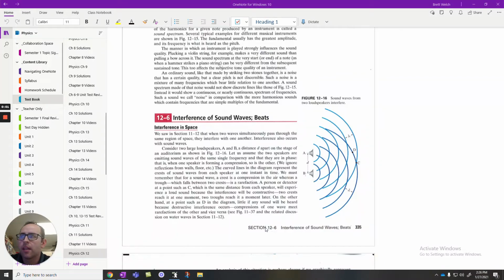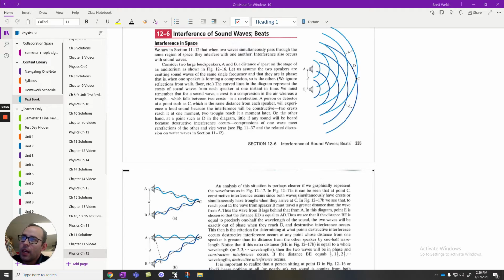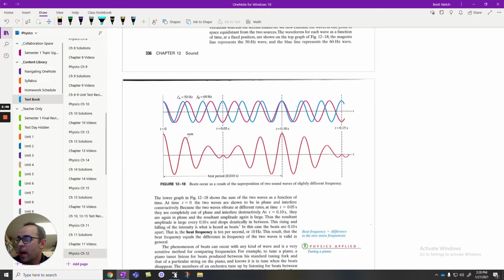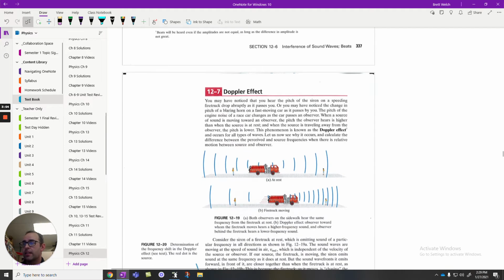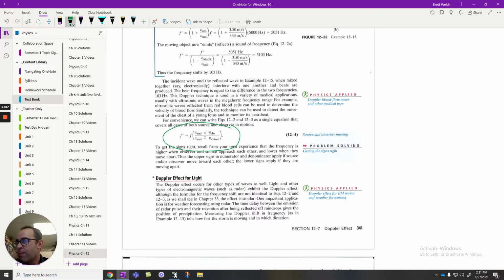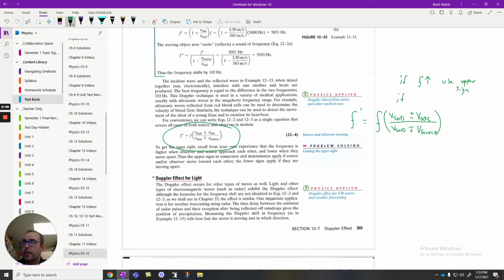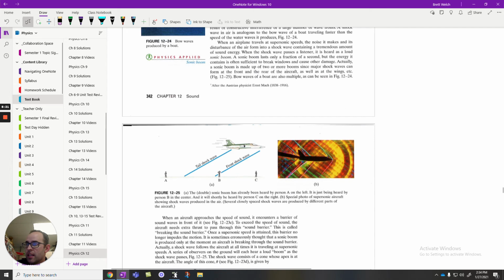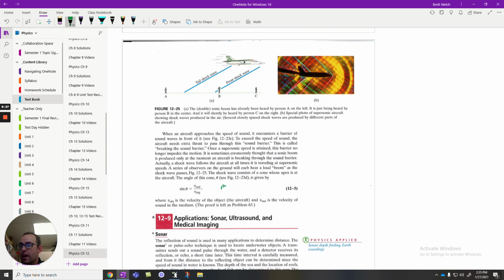12.5-12.9 Physics Notes